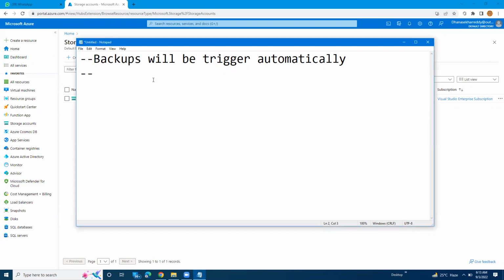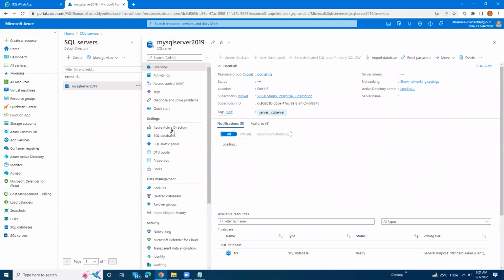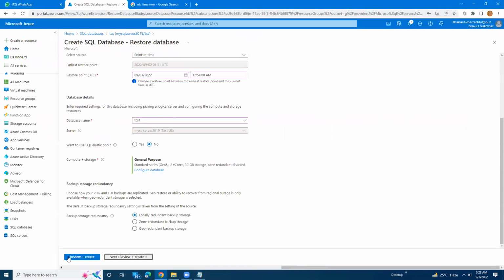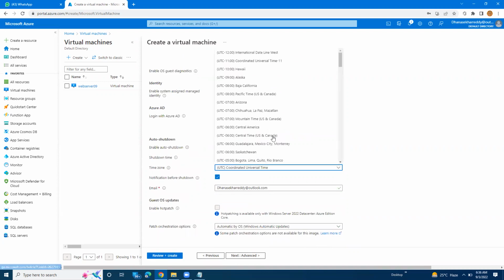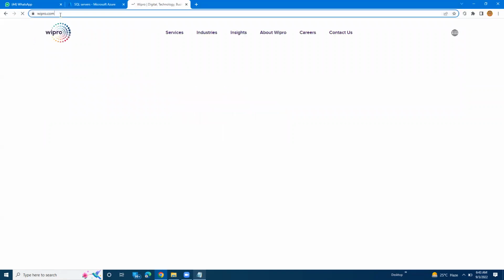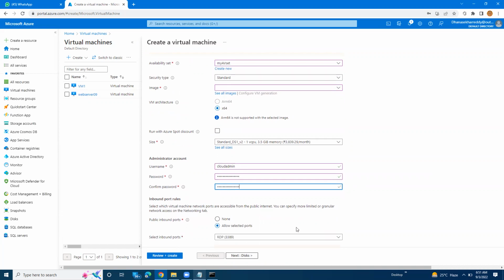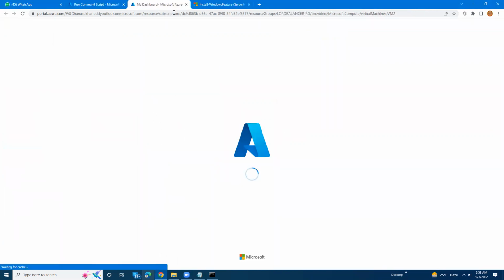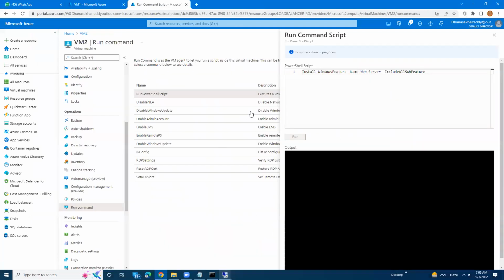C 19 MS AZURE + Azure DevOps 3rd Sep